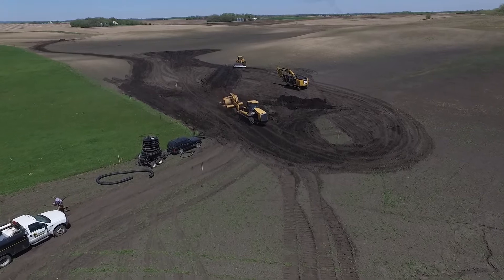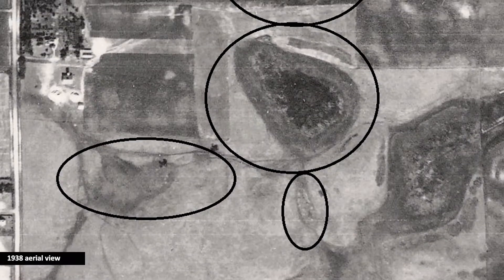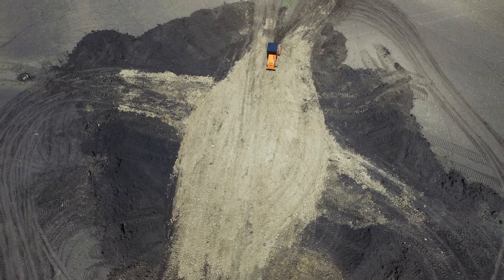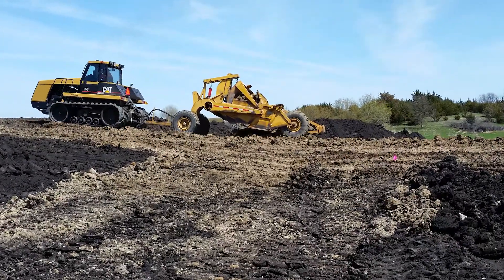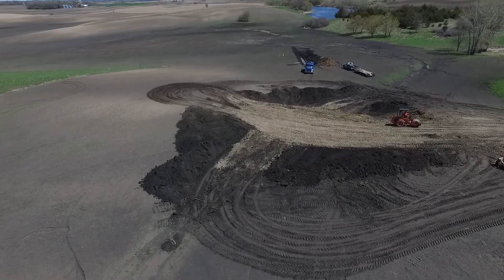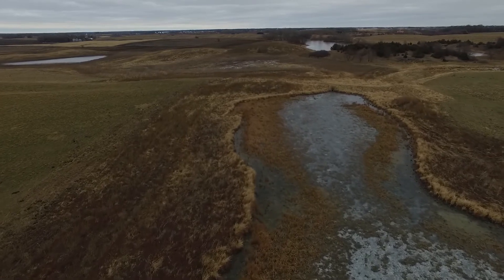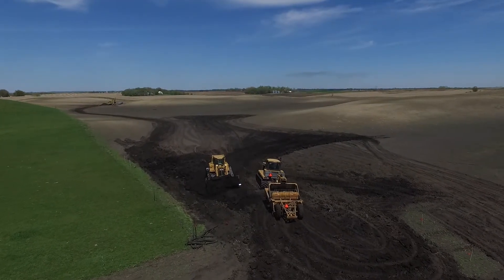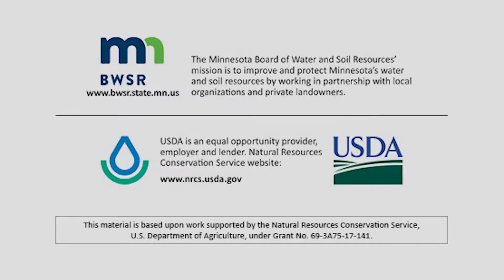Agricultural Wetland Bank: Kandiyohi County, Minnesota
A Kandiyohi County wetland restoration involving a 35-acre easement is expected to generate 25 wetland credits for the Minnesota Agricultural Wetland Bank and the USDA’s Natural Resources Conservation Service Wetland Mitigation Banking Program. The project is the result of a partnership among NRCS, the Minnesota Board of Water and Soil Resources and landowners. BWSR staff provides technical assistance to develop wetland banks with credits that can be used to comply with state and federal wetland mitigation requirements.
This material is based upon work supported by the Natural Resources Conservation Service, U.S. Department of Agriculture, under grant No. 69-3A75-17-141.